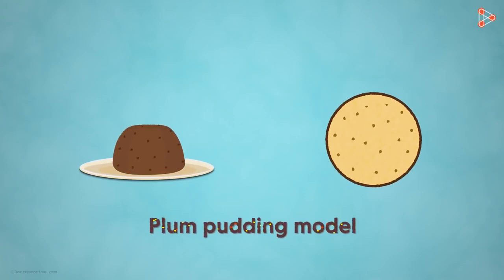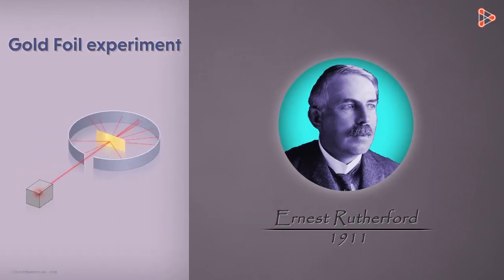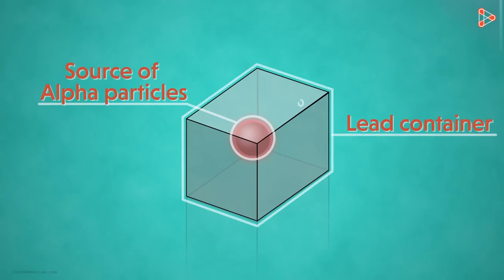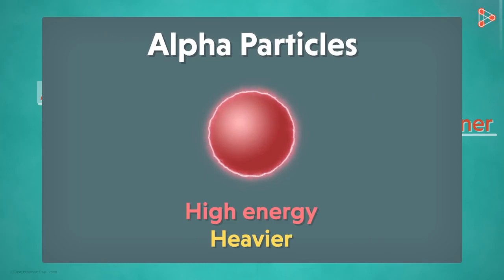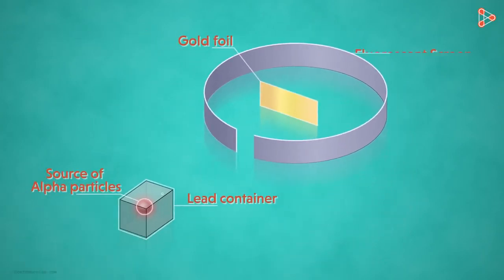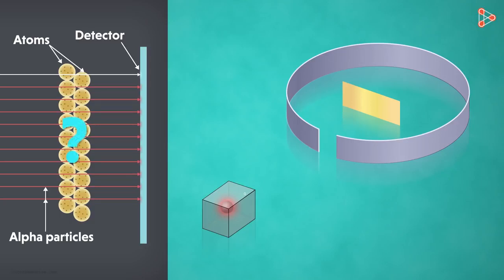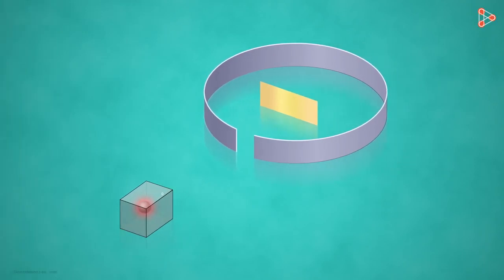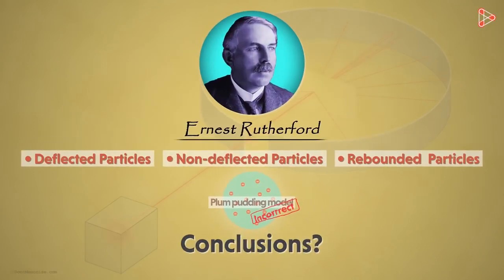class 9 gold foil experiment